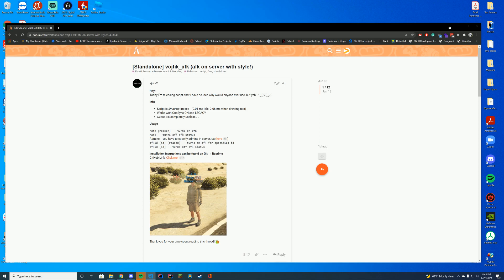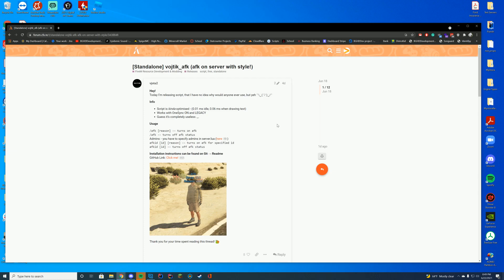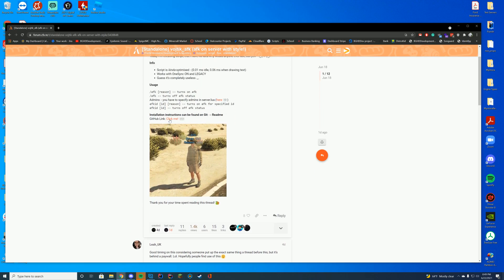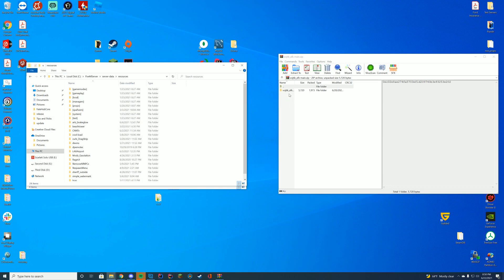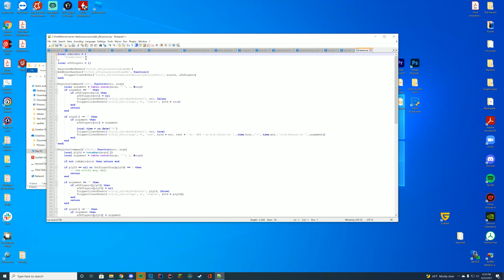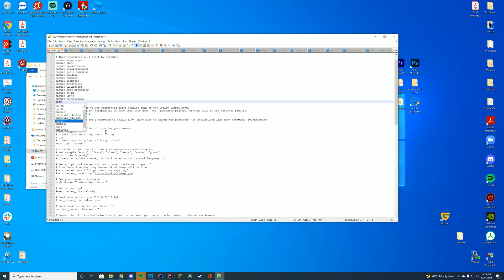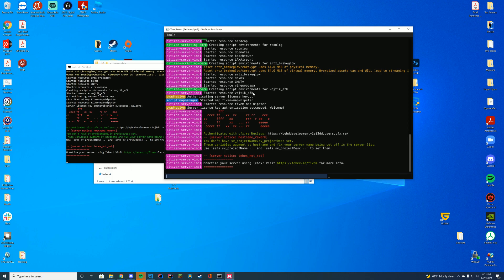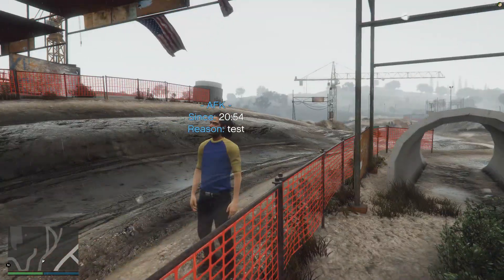Vojtik AFK - FiveM Resource Install/Overview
AFK FiveM Resource today!

Computer Specs:
Processor: Intel Core i9-9900K
Graphics: RTX 3090 Founders Edition
Ram: 64GB DDR4 3200MHz
Storage: 1x 2TB M.2 SSD & 4 x 1TB SSD
Motherboard: ASUS ROG Maximus XI Hero (Wi-Fi)
Power Supply: Thermaltake Toughpower Grand RGB 1200W
Case: AI Crystal XL RGB V3 Full Tower

Other Specs:
Mic: Shure SM7B Cardioid Dynamic Microphone
Mixer: Focusrite Scarlett
Amplifier: CL-1 Cloudlifter
Editing Software: Adobe Premiere Pro
Thumbnail Software: Adobe Photoshop
Coding Program: IntelliJ Ultimate Edition
Keyboard: Razer Blackwidow V3 - Yellow Switches
Mouse: Razer Basilisk v2 Wired Gaming Mouse
Mouse Pad: Razer 3XL Desk/Mouse Pad
Monitors: 2x Acer Predator XB273K Gpbmiipprzx 27" UHD (4K)